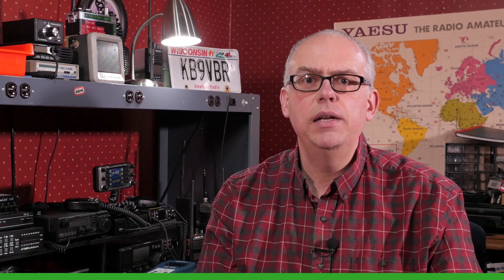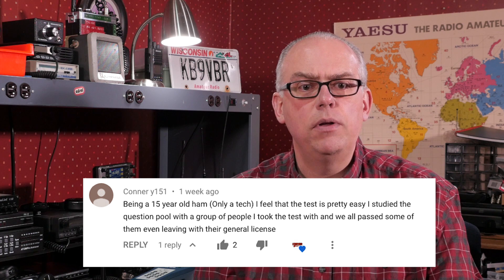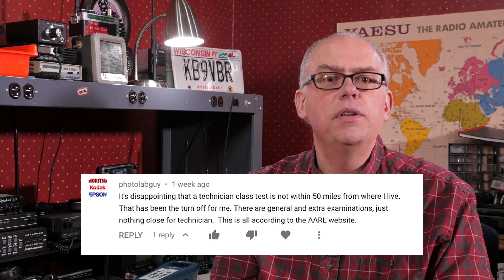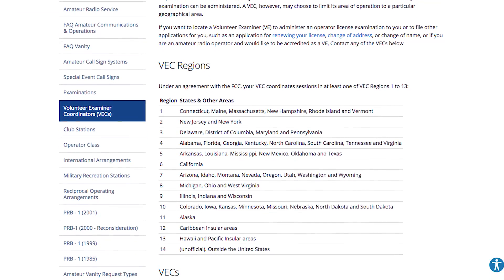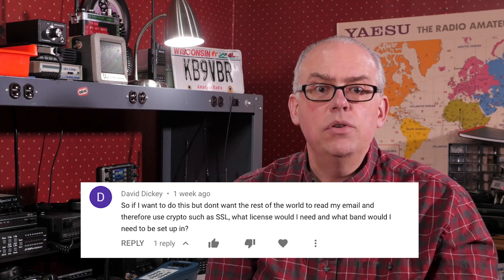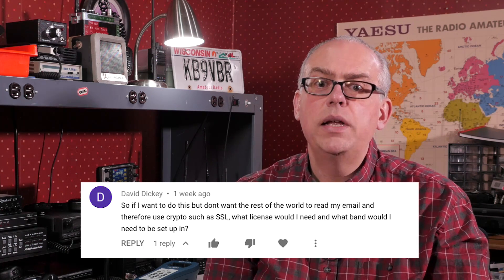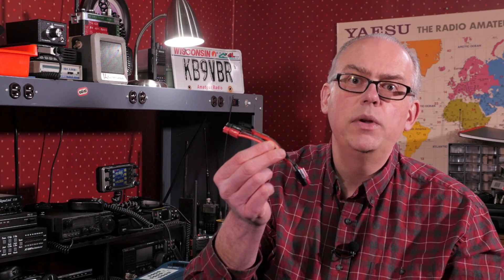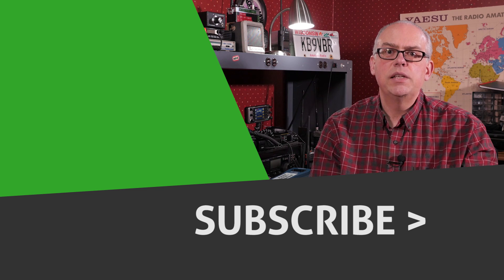Your Questions Answered (Getting your License, SSTV, Encryption) - Ham Radio Q&A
I received plenty of great discussion resulting from the 5 Easy Steps to your ham radio license video. Thank you to everyone that shared. We all have a common experience with taking the license exam, but its fascinating to hear the slightly different paths we took to get there.